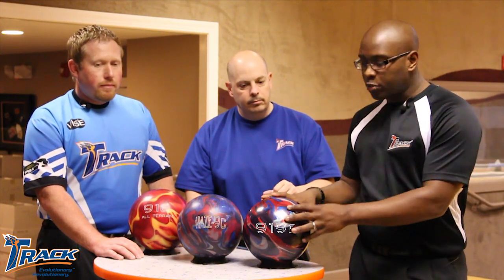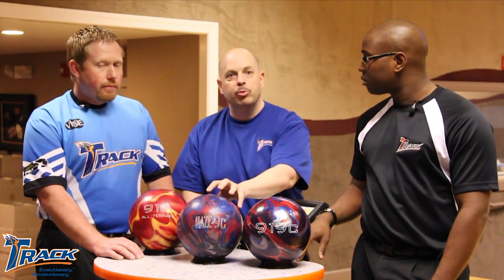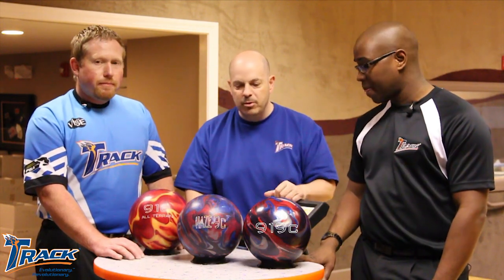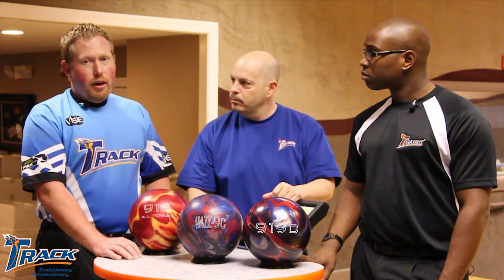Track 919C Bowling Ball presented by Trackbowling.com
o make the most continuous midlane ball motion our R&D team could produce. Yes..."C" is for continuous, not control. The new Blade Asymmetric core shape boasts an awesome amount of midlane power, specially designed for midlane continuous ball motion. Our chemists have come up with yet another new and stronger coverstock formulation, one that has a rather unique side effect...a unique HAZE to it. Our team can only describe it as a HAZE that will change its appearance in differing environmental conditions. This HAZE has no bearing on performance, but the look is phenomenal! Some will haze more than others and some will change appearance just from using the product. It is truly a unique blend, and we are sure you will agree, a spectacularly performing bowling ball. Available 8/18/11.